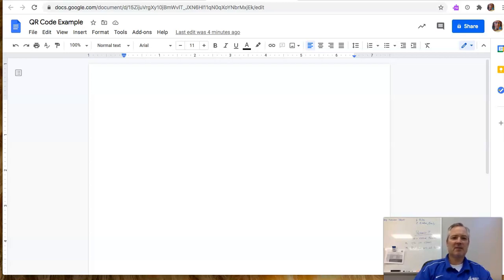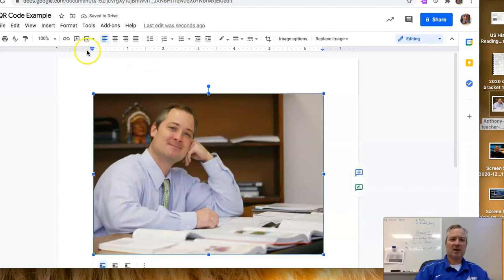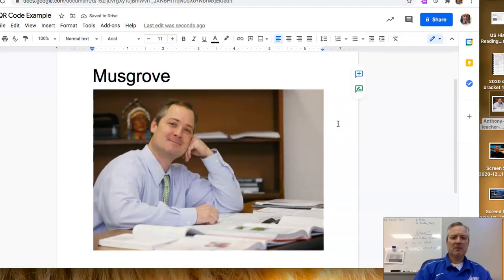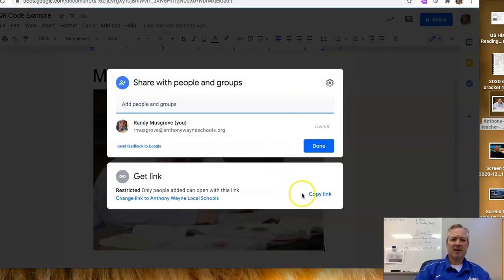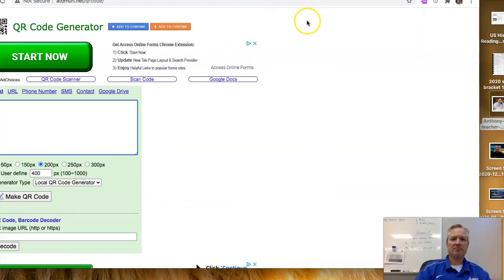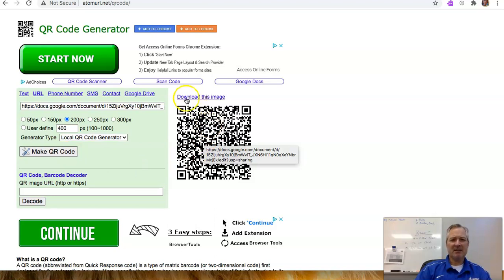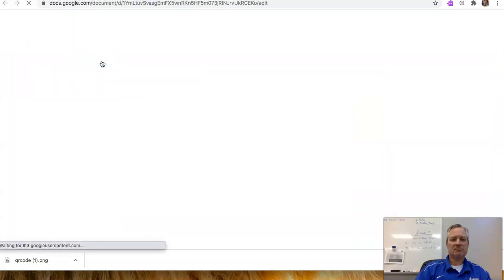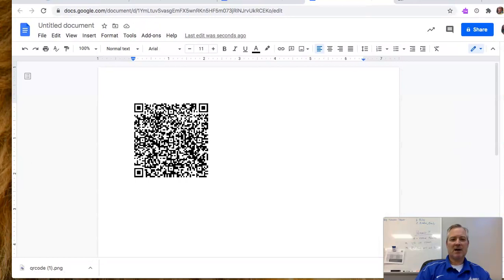How to make a QR Code Generator.